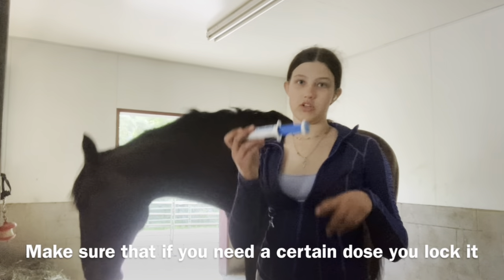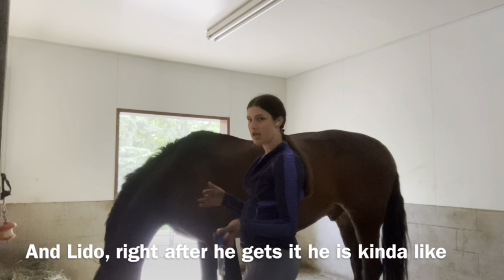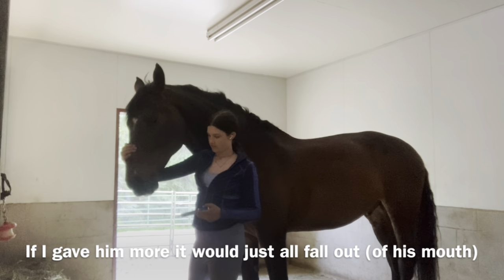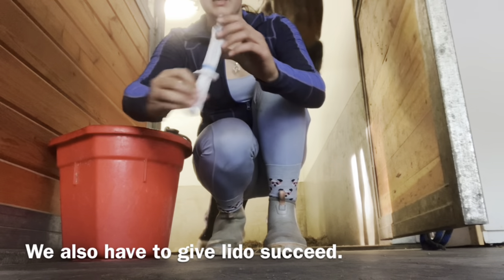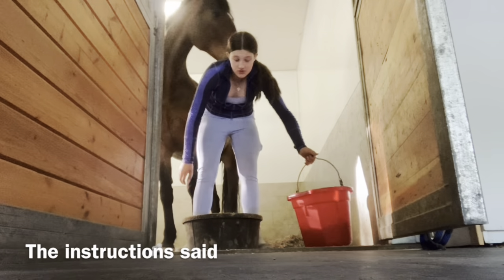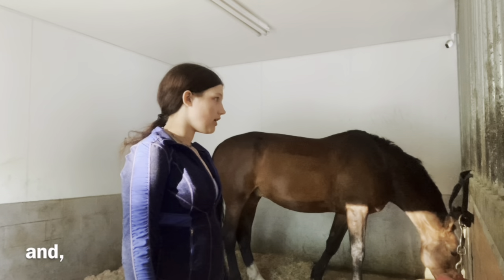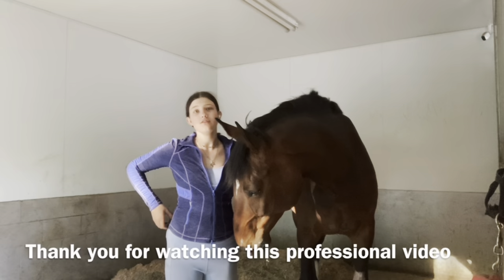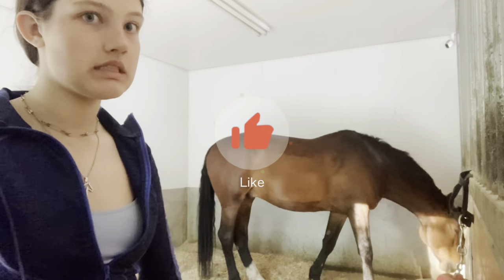how to give your horse dewormer (oral paste from a syringe)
how to give your horse oral paste that’s in a syringe (dewormer) this is how I do it most of the time. If you have tips and tricks on how to make it easier or safer pleads comment!!!